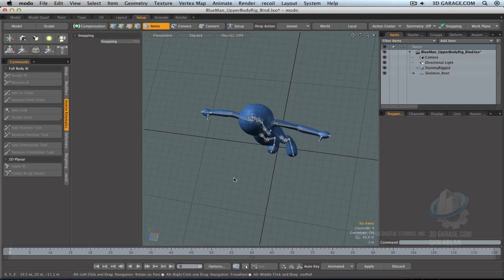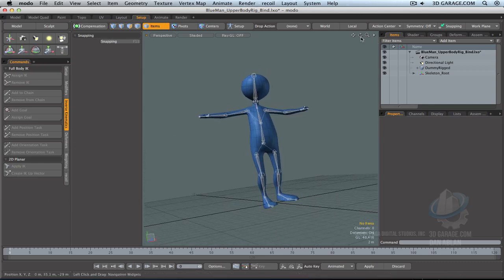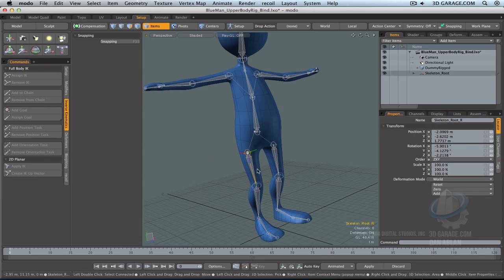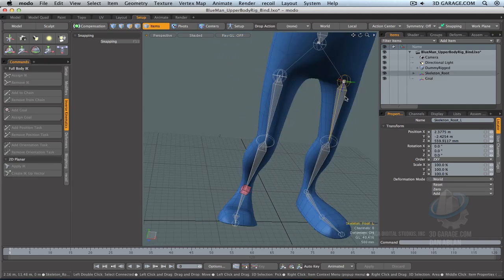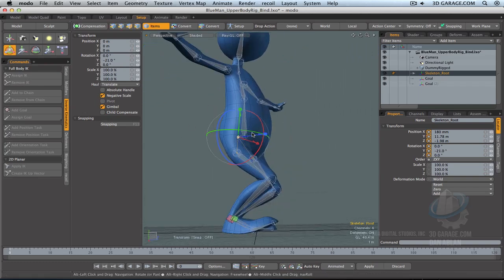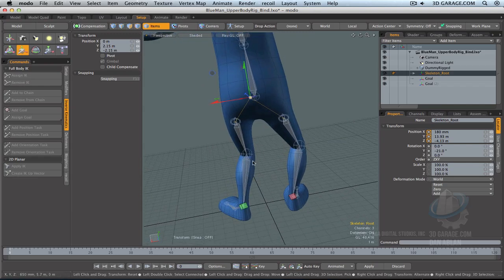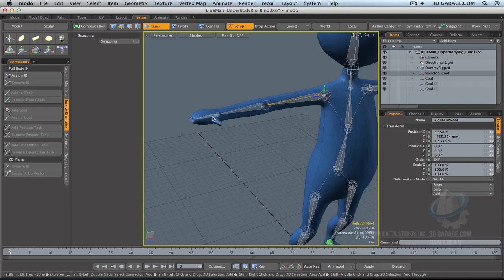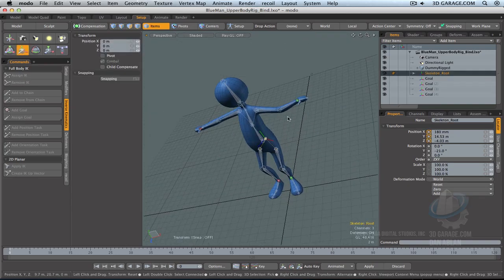modo601SC 29 InverseKinematics